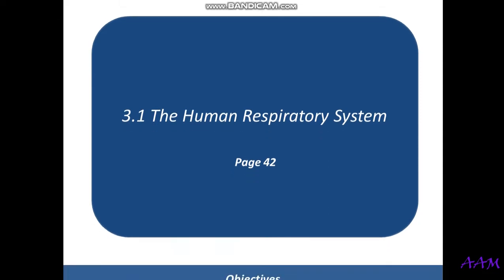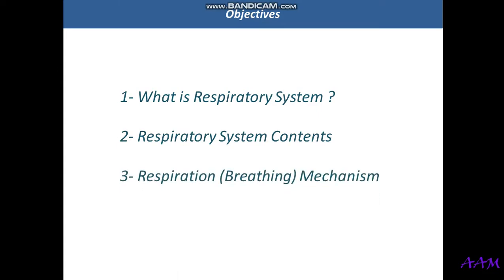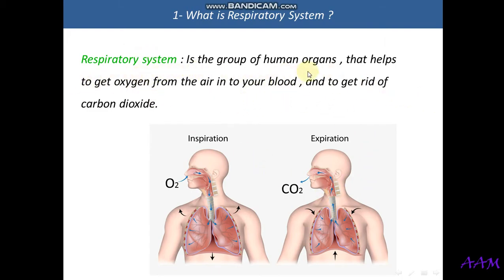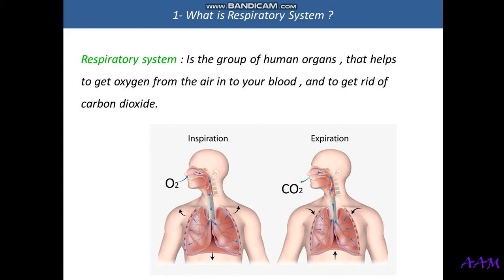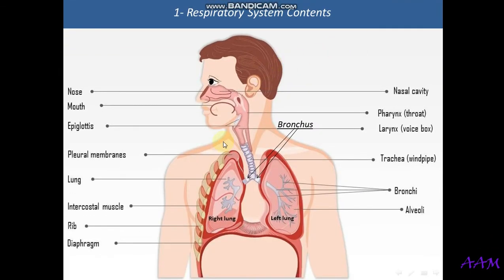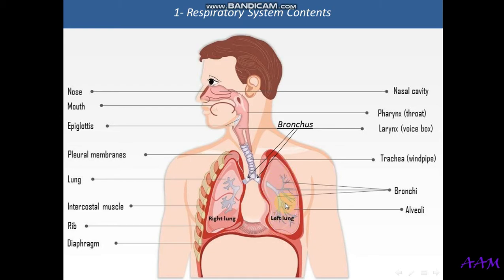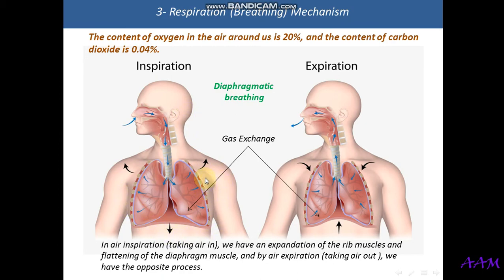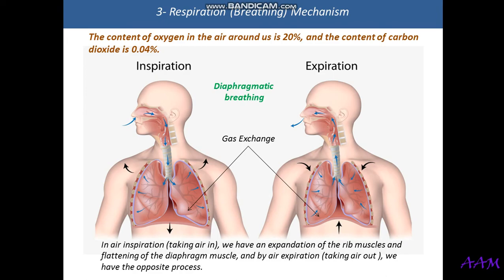Human Respiratory System